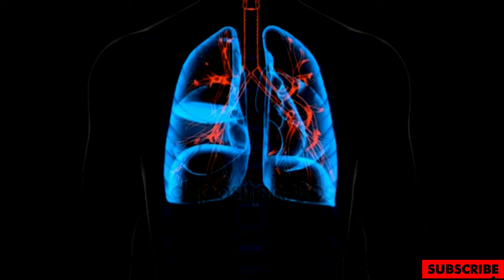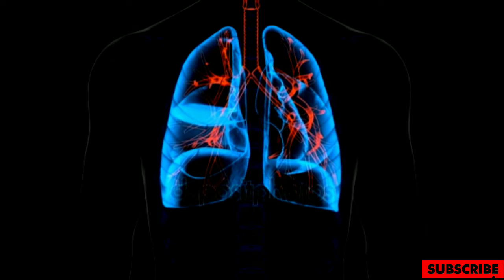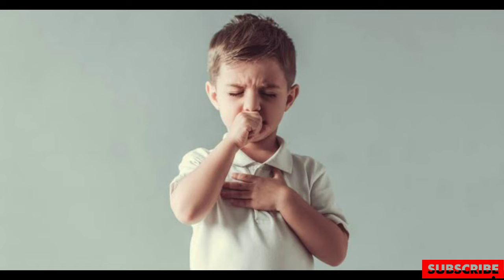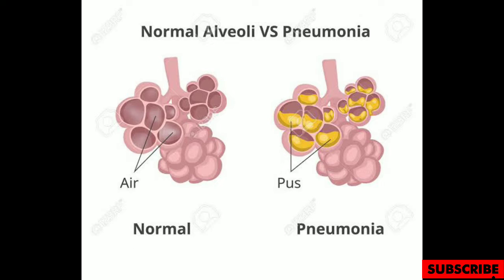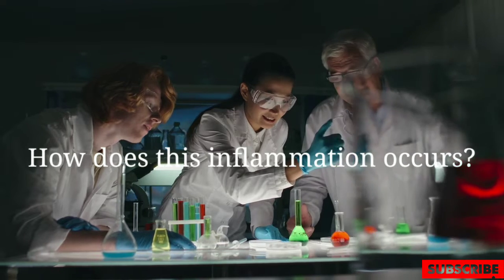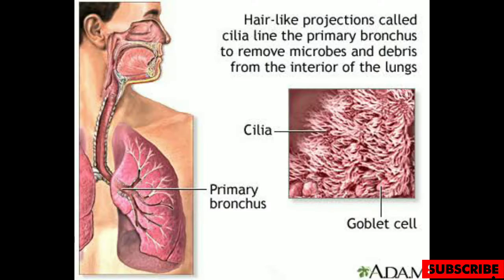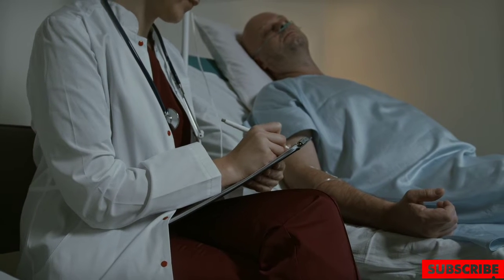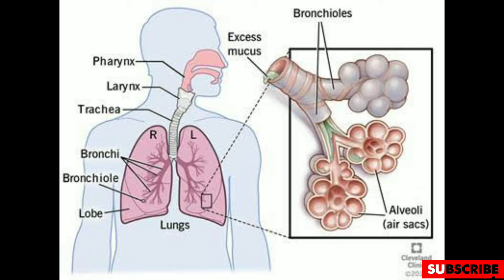Pneumonia symtptoms, causes, Treatment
in this video we explain pneumonia ,causes of pneumonia, and pneumonia treatment,